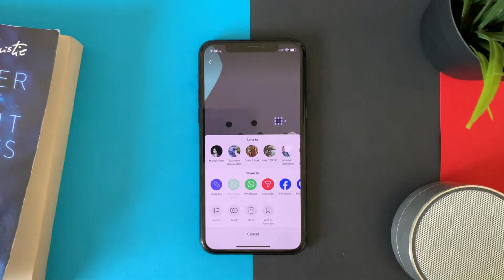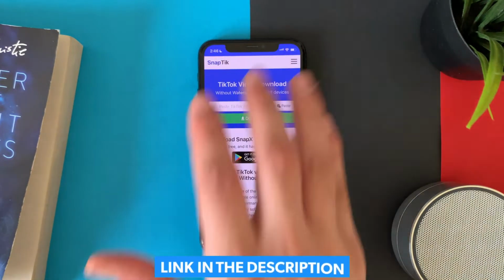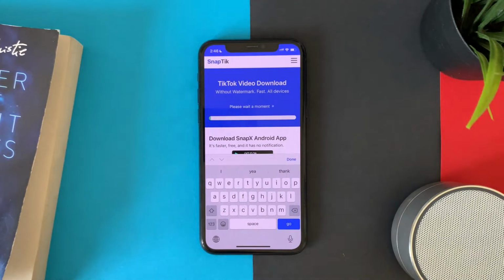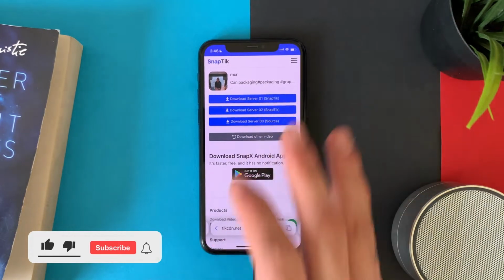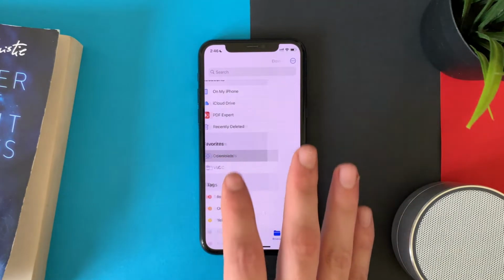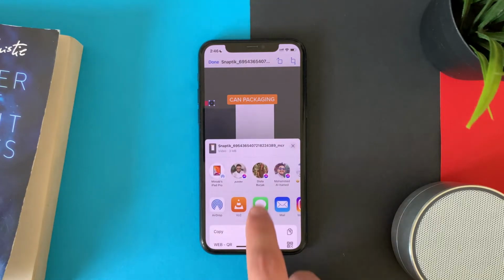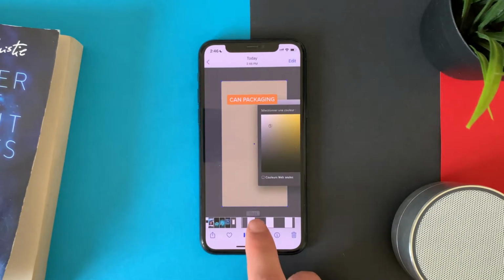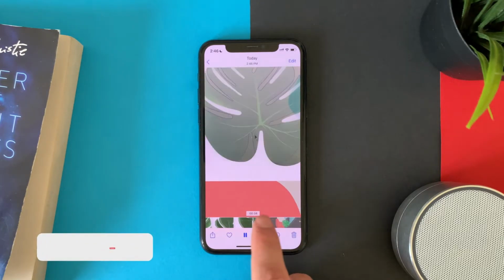How To Download Any TikTok Video Without WaterMark On iPhone On iOS 15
In this videos you will learn how to How To Download Any TikTok Video On iPhone On iOS 15
Websites: SnapTik
How To Download Any TikTok Video,
How To Save Any TikTok Video,
How To Download Any TikTok Video On iPhone On iOS 15,
How To Download Any TikTok Video On iPhone,
How To Save Any TikTok Video On iPhone On iOS 15,
How To Save Any TikTok Video On iPhone,
How To Download TikTok Video,
How To Save TikTok Video,
How To Download TikTok Video On iPhone On iOS 15,
How To Download TikTok Video On iPhone,
How To Save TikTok Video On iPhone On iOS 15,
How To Save TikTok Video On iPhone,